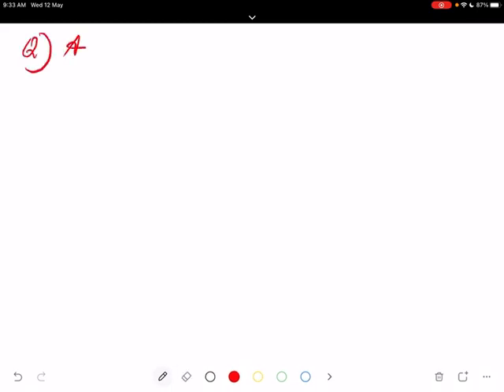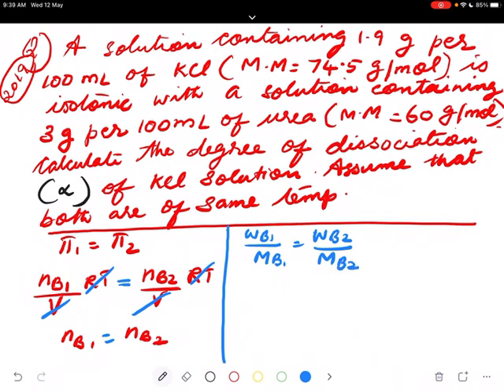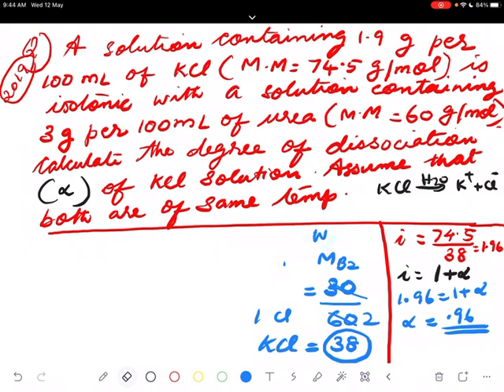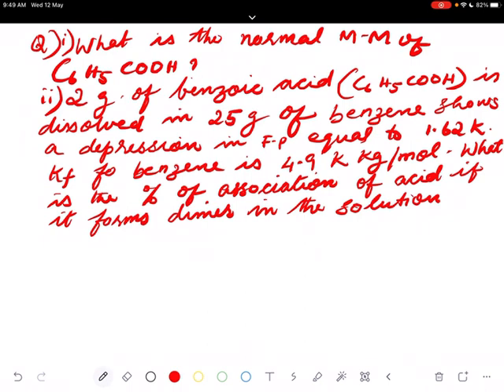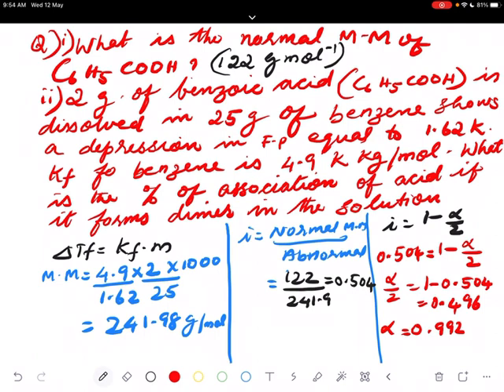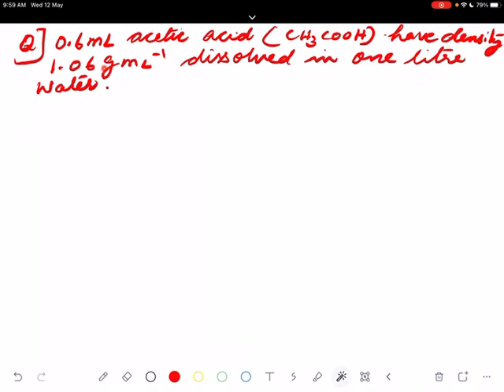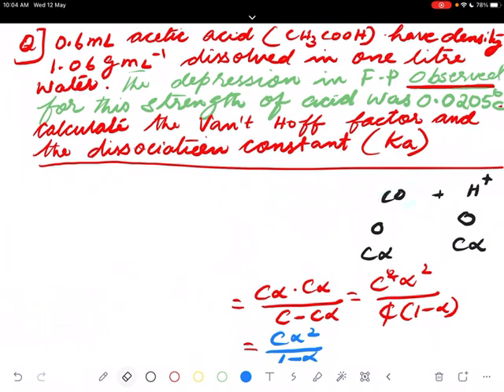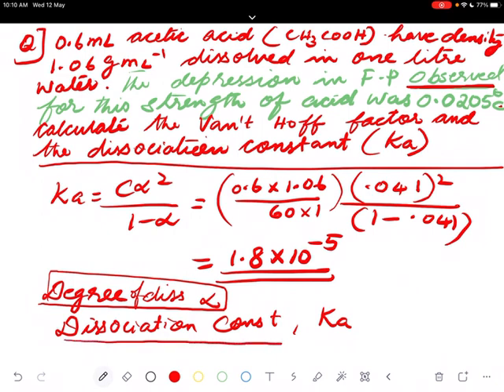Xll chemistry13/5 Numerical on i, ch 2, 13/5/21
Numerical on i